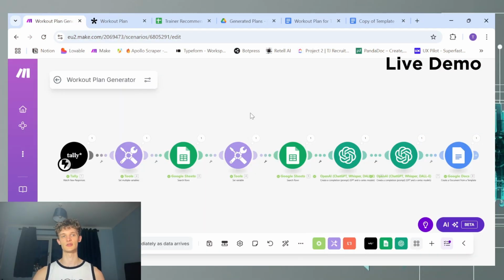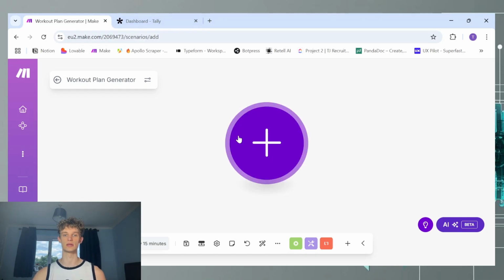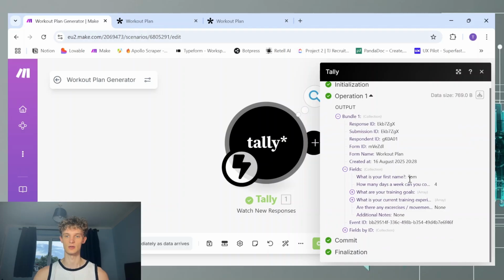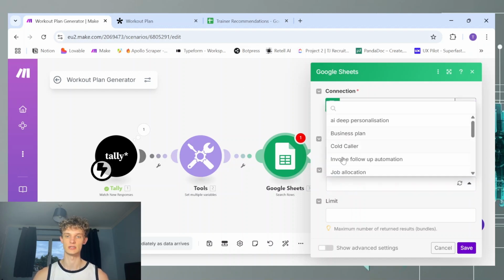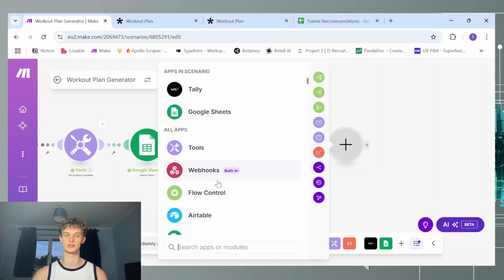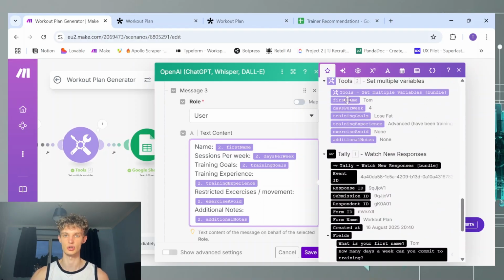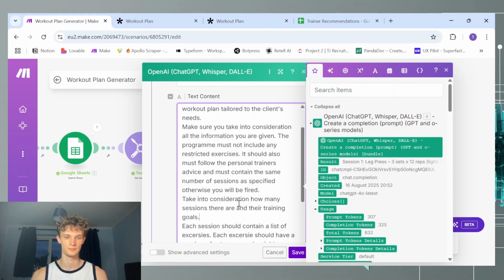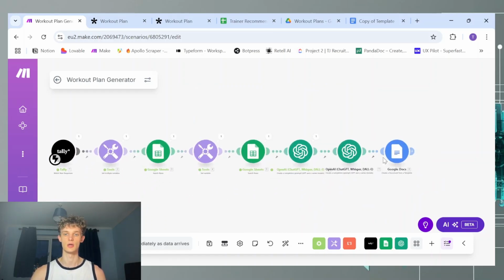Workout Plan Generator | No-Code Automation Tutorial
In this video, I show you how to build a simple Make.com automation which creates a personalised training plan from a form submission and put it directly into a preformatted document. Whether you’re new to automation, or experienced, I hope you find this video helpful and enjoy!